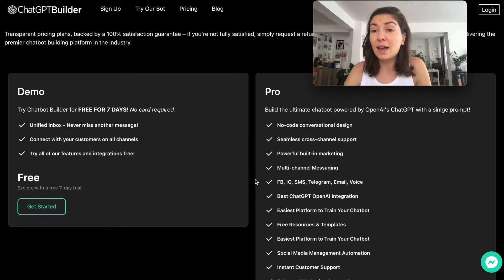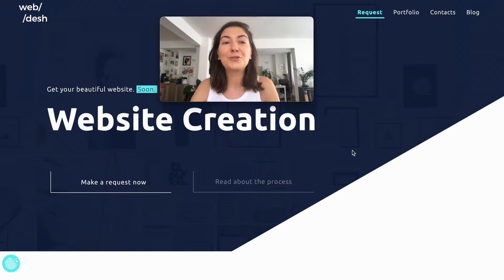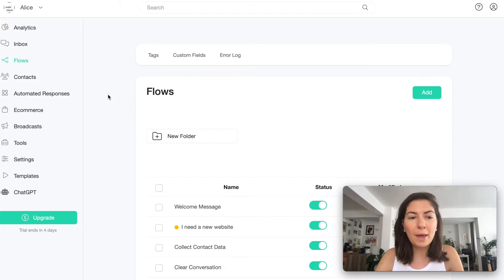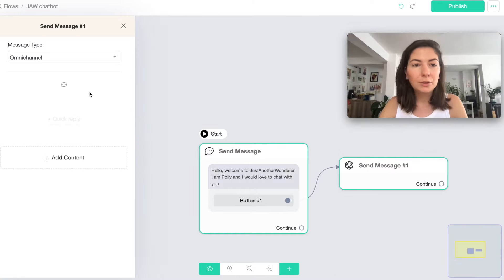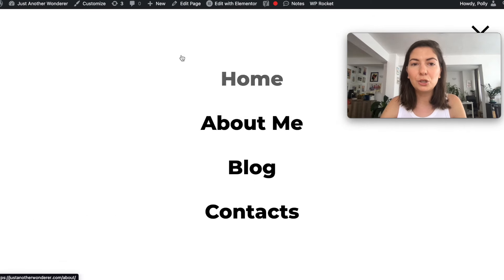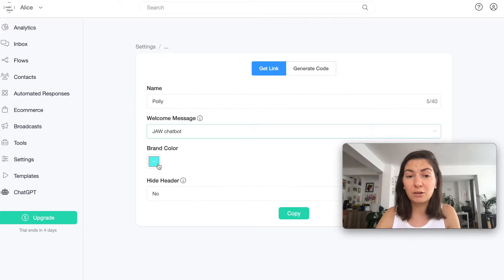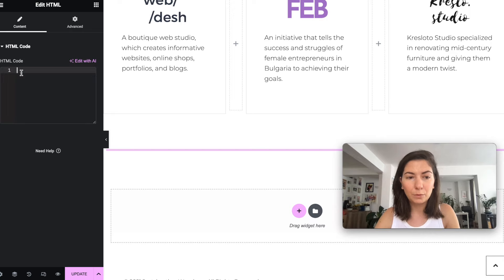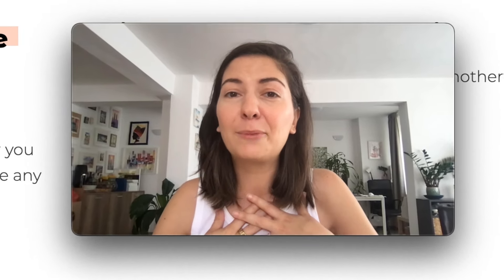Creating Powerful Chatbots for Websites with ChatGPTBuilder.io | Step-by-Step Tutorial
In this comprehensive tutorial, I'll guide you through the process of creating powerful chatbots for your website using ChatGPTBuilder.io, the leading platform for building interactive chatbots. Watch as I demonstrate the entire process from start to finish, ensuring you have all the information you need to enhance your website's functionality.

In this video, I'll be sharing my personal experience with ChatGPTBuilder.io, a trusted and user-friendly tool that acts as the WordPress for chatbots. As a sponsor of this video, I wanted to first thoroughly test the product before promoting it and so I created and integrated a chatbot into my own website, Webdesh.com.

Join me as I walk you through the step-by-step process of creating and attaching a chatbot to my personal blog or to any of your WordPress websites. Discover how ChatGPTBuilder.io empowers you to design a custom chatbot that aligns with your business objectives and enhances your website's user experience.

Whether you're a beginner or an experienced user, this tutorial will equip you with the knowledge and skills to create a functional chatbot that delivers results.

Let's drive meaningful engagement! And be kind!

Need a website?
Check out our Webdesh blog for more useful web and design tips